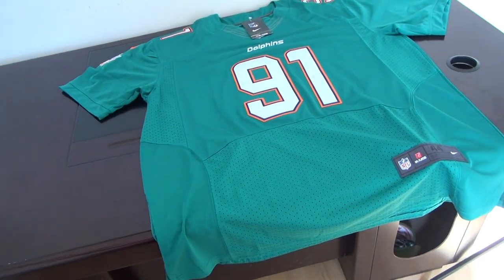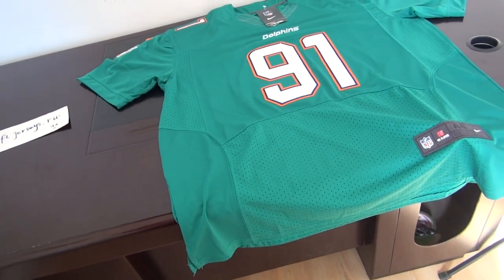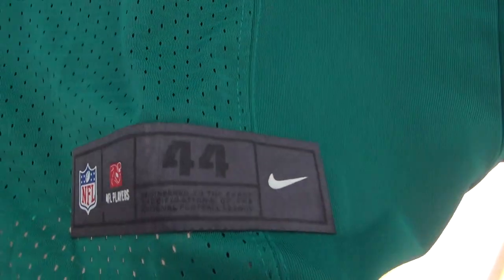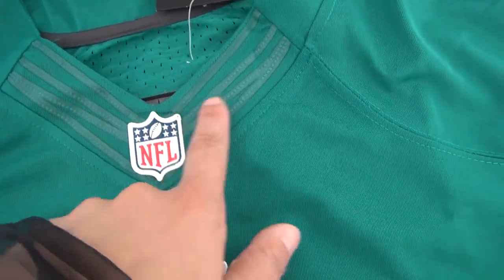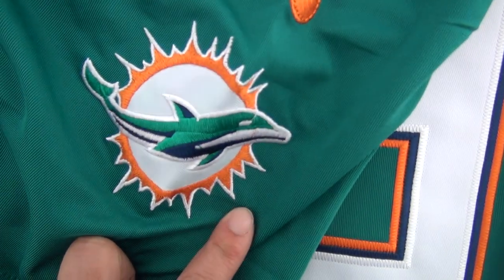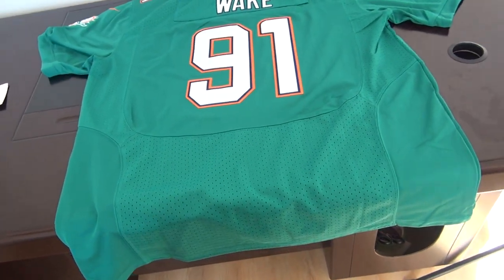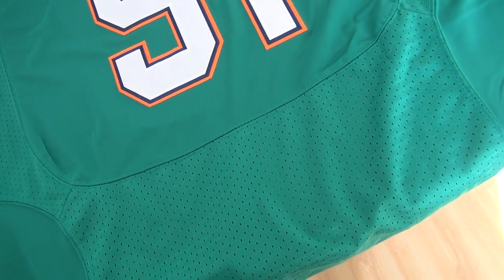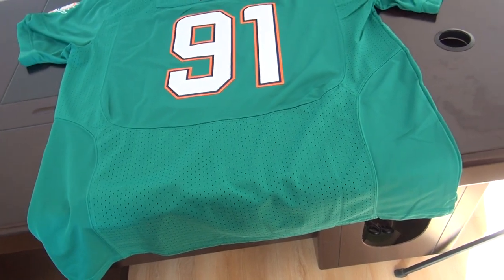Miami Dolphins 91 Cameron Wake Green elite jersey for sale